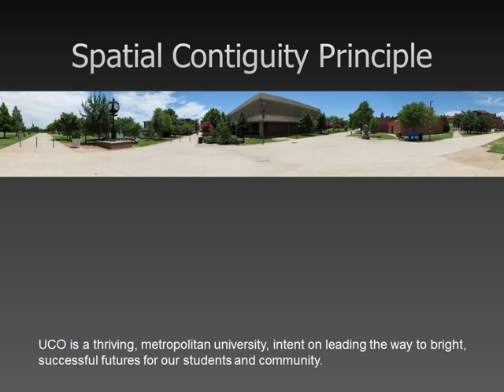Spatial Contiguity Principle